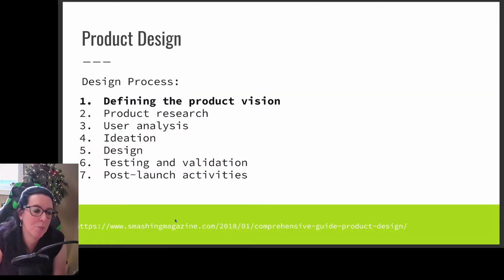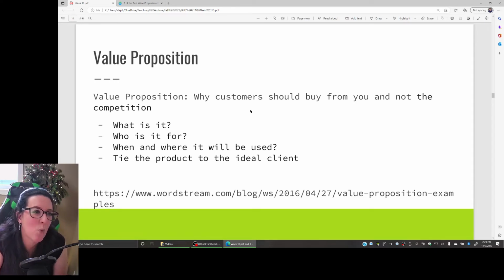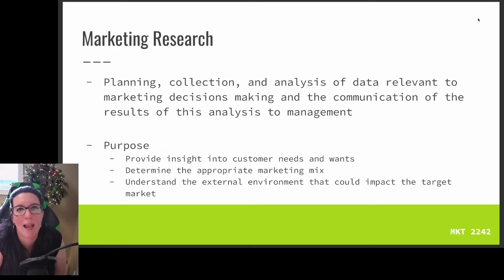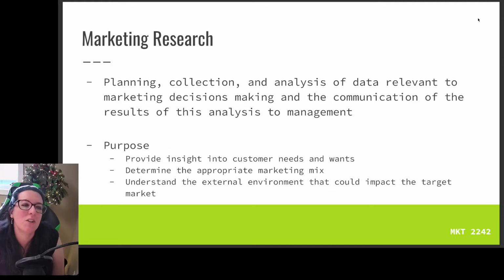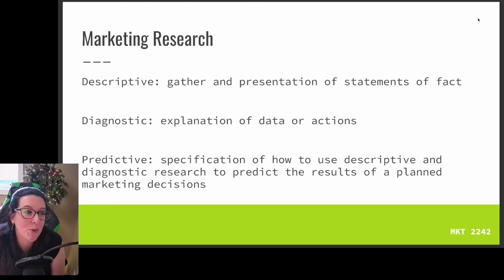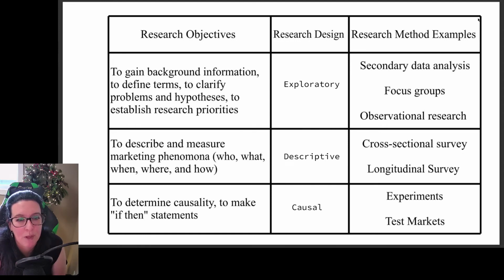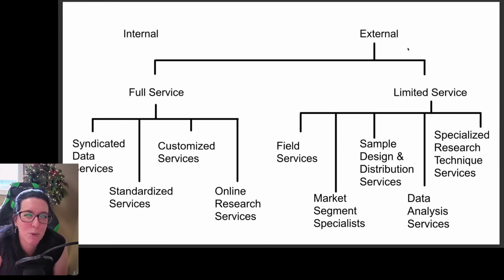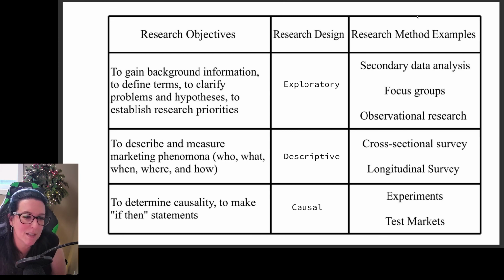Product Design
In the first of two videos on product design (as part of the marketing mix), we go through the product design process.